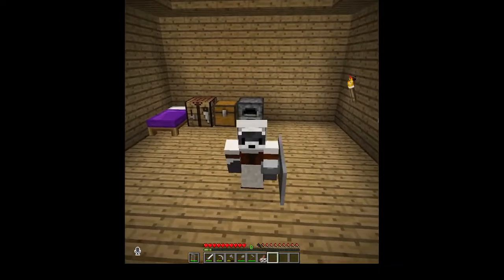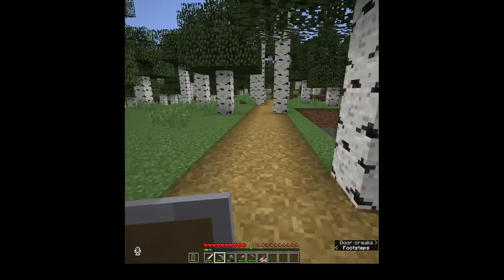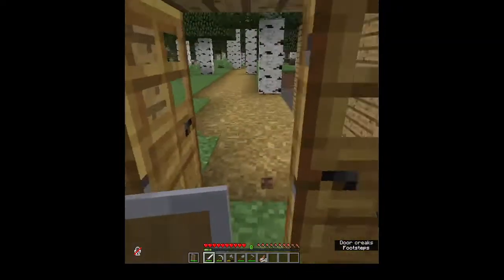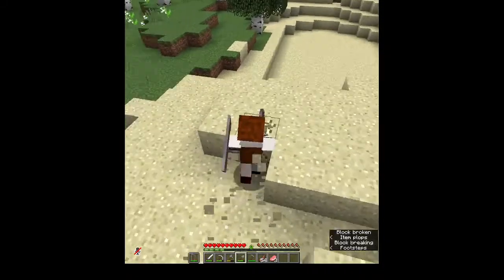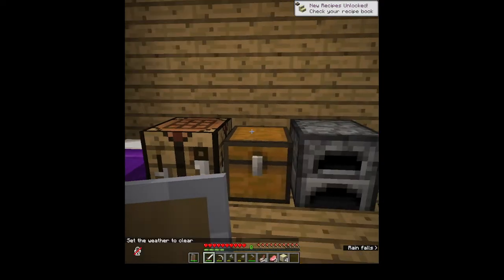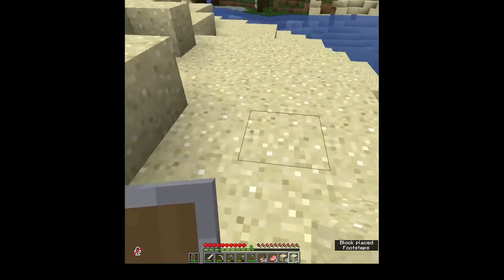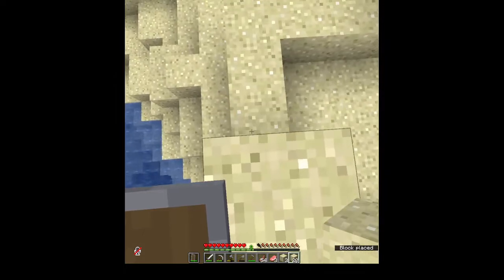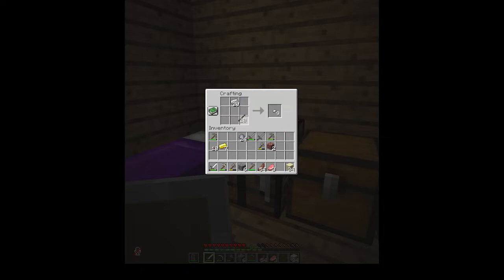playing Minecraft again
lets see what i do next time